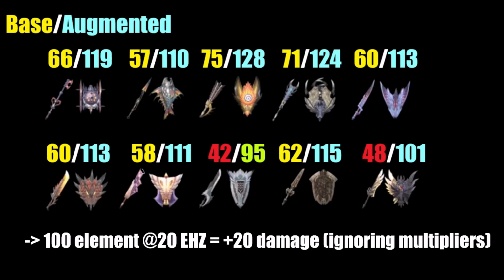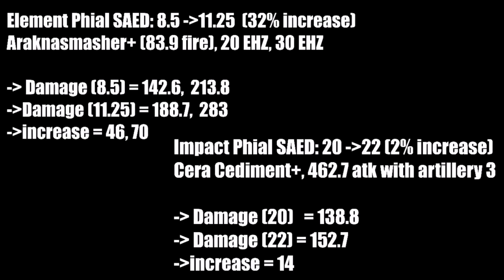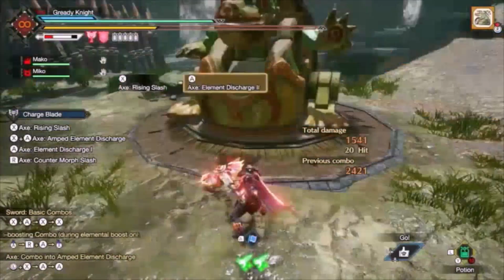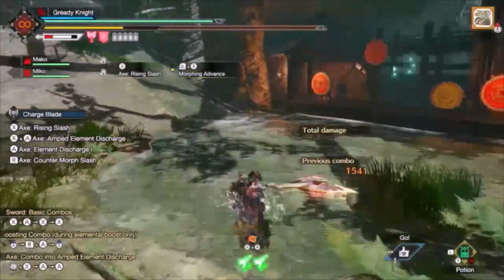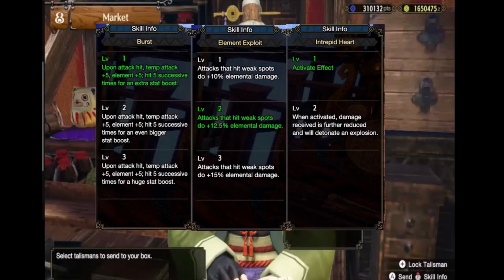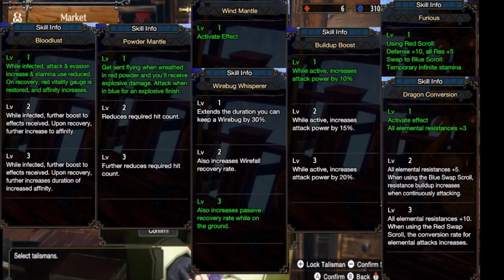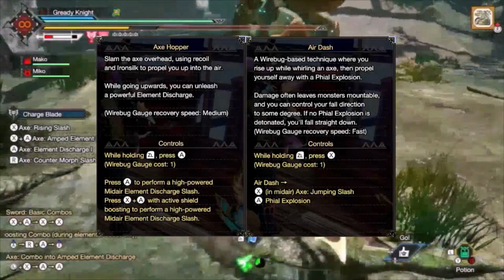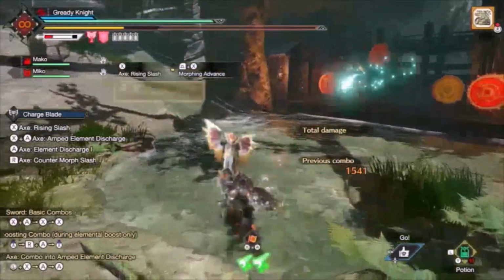State of Charge Blade | Sunbreak TU5 (Version 15.0.0)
This is the State of Charge Blade video. for Monster Hunter Rise Sunbreak Title Update 5.I discuss Charge Blade in Sunbreak and how good it is in the current game. I have linked down below a spreadsheet for my calculations/previous TU videos.

Also, if you want the theory behind sets here is a 30+ page document for the explanations

Like if this video was useful to you. Happy Hunting.